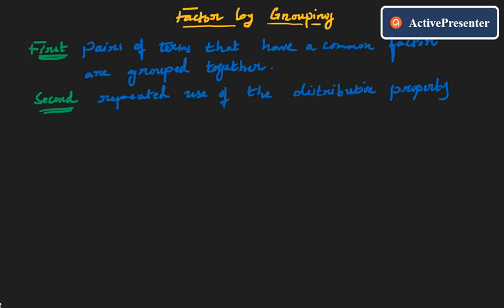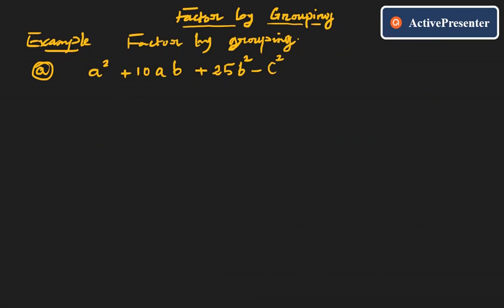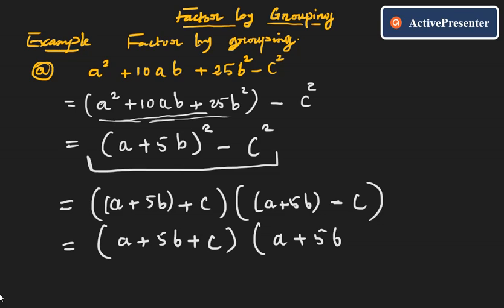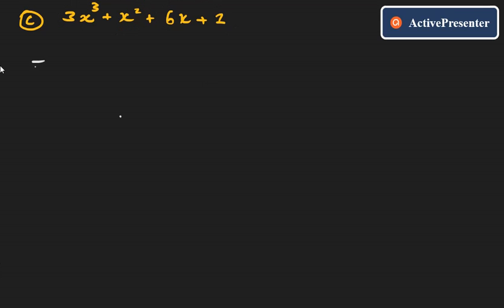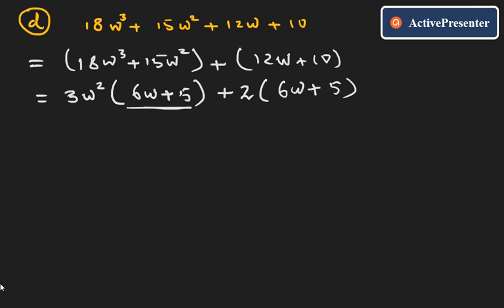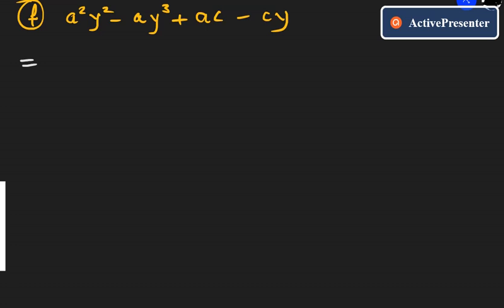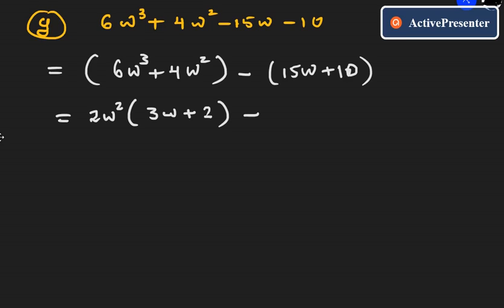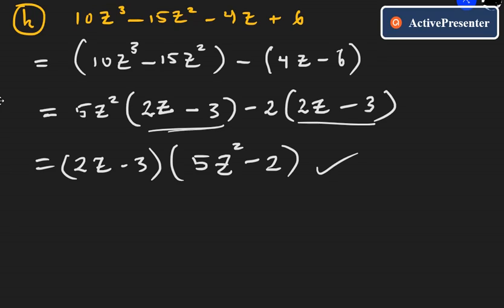Algebra and Trigonometry Lecture 26 Factoring P7